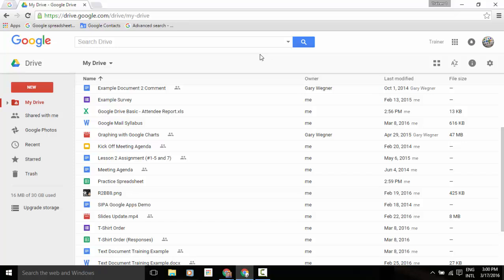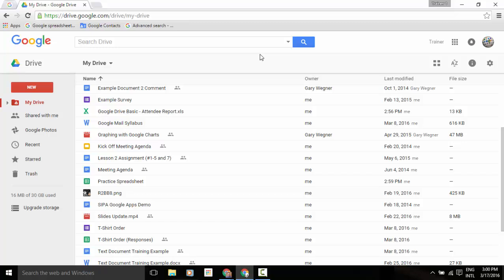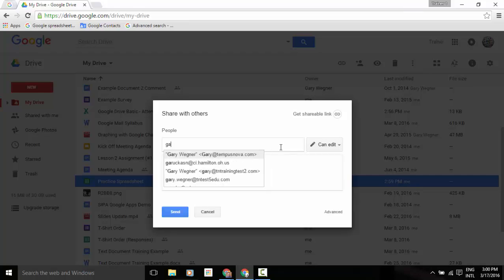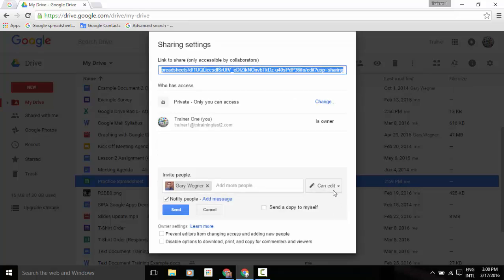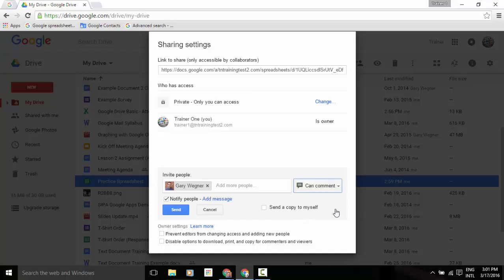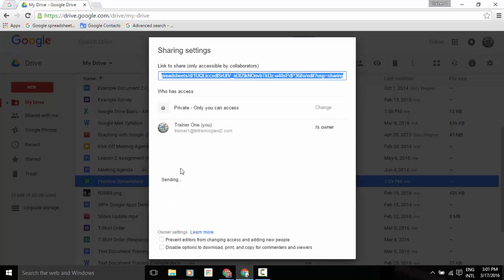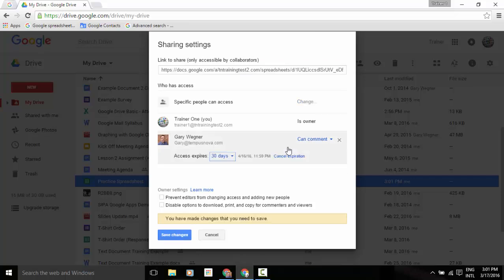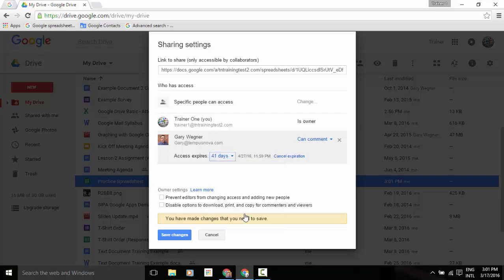Set expiration dates for access to Google Drive, Docs, Sheets, and Slides files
Google knows that businesses today don’t operate in isolation; employees work not only with one another, but with third-party vendors, clients, customers, and other businesses as well—and often on a temporary basis. To keep your organization’s information safe in these situations, Google is introducing the ability to set an “expiration date” for specific user access to files in Google Drive, Docs, Sheets, and Slides.

For instance, imagine your business hires an outside contractor for a project lasting three months. Following this launch, you’ll be able to share your employee list in Sheets with the contractor, give them view access only, and set that access to expire when their contract does (in three months). If the contractor attempts to open the spreadsheet after the expiration date has passed, they’ll be denied access.

Please note that you’ll only be able to set expiration dates for users with comment or view access; you will not be able to set expiration dates for file owners or users with edit access.

IMPORTANT: This feature will roll out gradually over the course of two to three months; please note that you may not see the feature in your domains until mid- to late Q2 2016.